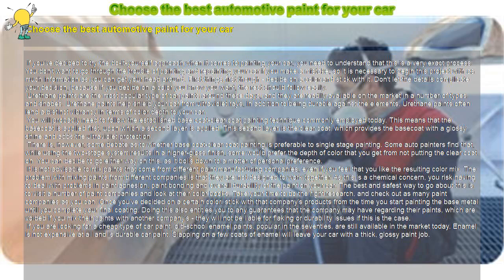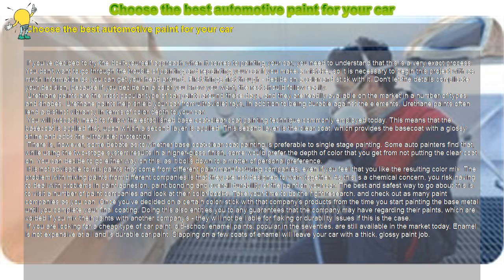How to : Choose the best automotive paint for your car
Choose the best automotive paint for your car

 If you've decided to try the do-it-yourself approach when it comes to painting your car, you need to understand that this is a very exact process. You don't want to go through the trouble of painting and repainting your car if you make a mistake, so it is necessary to begin this project with as much information as you can get your head around. First things first though - decide on a color and stick with it. Don't let the details complicate your decision, because if you decide on a color you know you want, the rest should follow easily.

 Urethane paints are the most popular type of car paints around these days, and they are readily available on the market in a number of types and shades. Urethane paints help shield your car from ultraviolet rays, in addition to being durable against the elements. Urethane paints often lend a distinct vibrancy in terms of color depth to your car.

 You will probably need to follow the established base coat-clear coat painting technique commonly employed today. This means that the basecoat is applied first, upon which a second layer is applied. This second layer is the clear coat, which provides the basecoat with a glossy shine and adds the ultraviolet protection.

 There is, however, some debate as to whether base coat-clear coat painting is preferable to single stage painting. Some auto painters find that, while using the two-stage system results in a higher-gloss finish, some would prefer the depth of color that you get from not putting the clear coat on. You can decide to go either way on this, as it boils down to a matter of personal preference.

 It is not advisable to mix paints that come from different paint manufacturing companies, even if you feel that you like the resulting color mix. The problem with mixing paints from different companies is that they are not designed to work together. As this is a chemical concern, you risk having to deal with problems in paint adhesion, paint bonding and overall durability of the paint on your car. The best and safest way to go about this is to visit a number of paint companies and look at their color books. Take your time to do the right research, and check out as many paint companies as you can. Once you've decided on a certain color, stick with that company's products from the time you start painting the base metal until you complete your final coating. Doing this also entitles you to any guarantees that the company may have regarding their paints, which are voided if you mix their paints with another company's - they will not be liable for flaking or durability issues if this is the case.

 If you are looking for a cheap type of car paint, old-school enamel paints, popular in the seventies, are still available in the market today. Enamel is not expensive at all and is durable car paint. Slapping on a few coats of enamel will leave your car with a thick, glossy paint job.